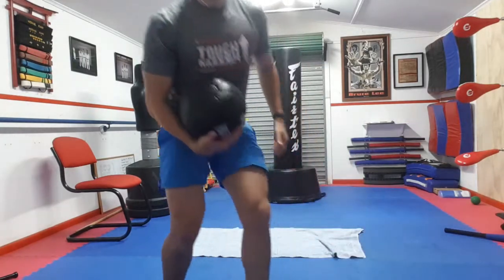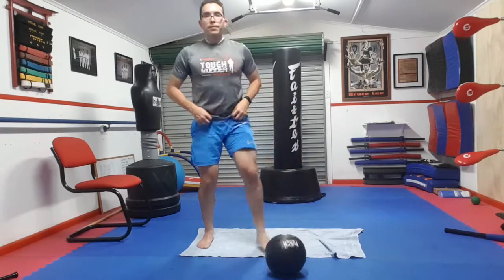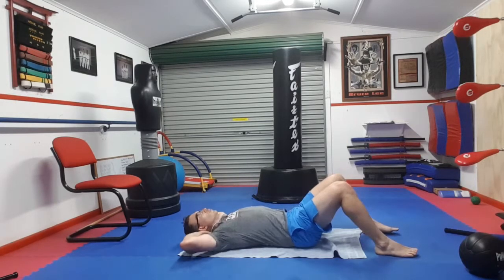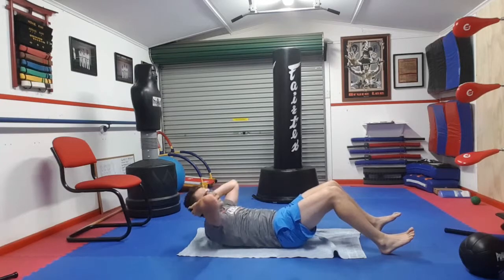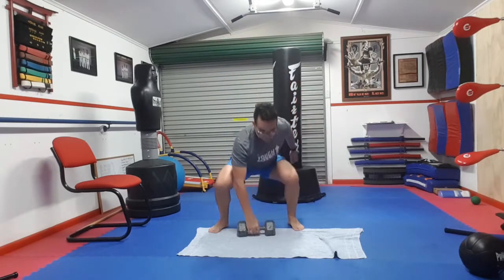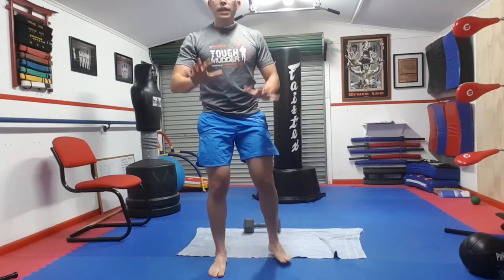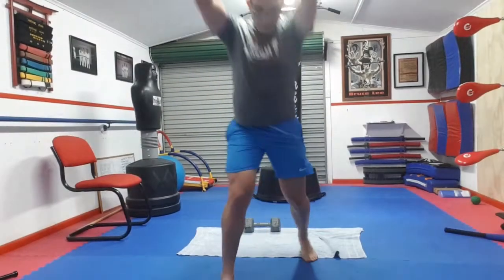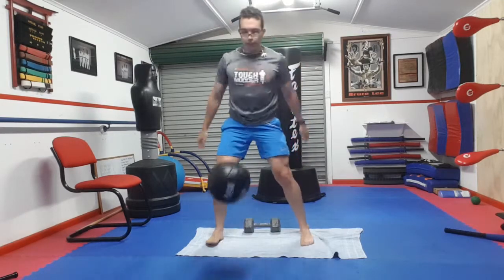Fitness with Resistiance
Join Matt for some fitness training utilising very simple effective techniques which can give you great results.

Unfortunately the camera stopped recording before he finish the workout however you'll get the idea so, keep going untill you finish.